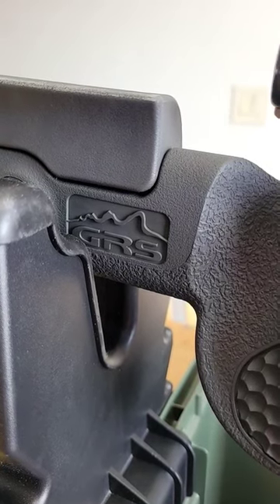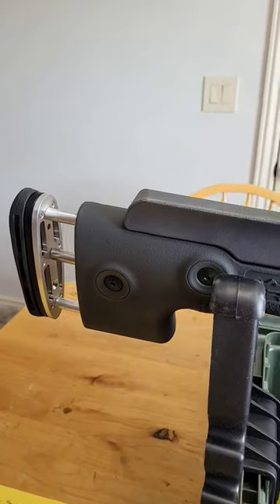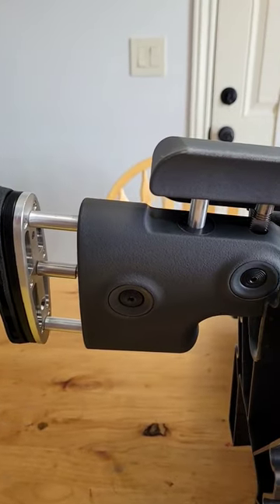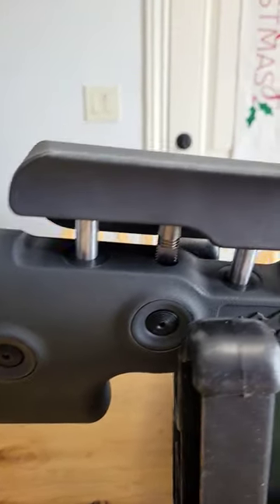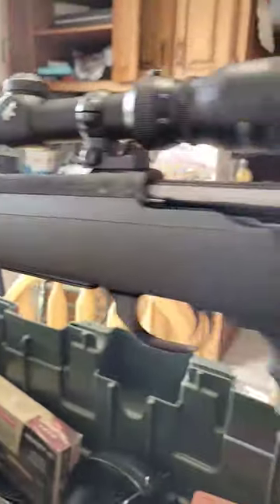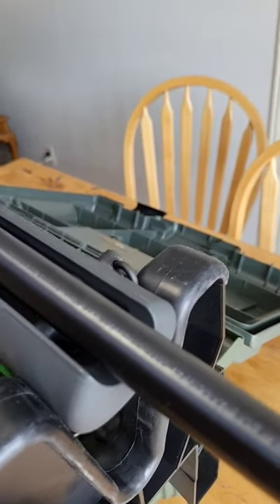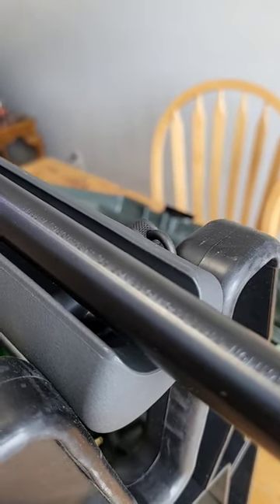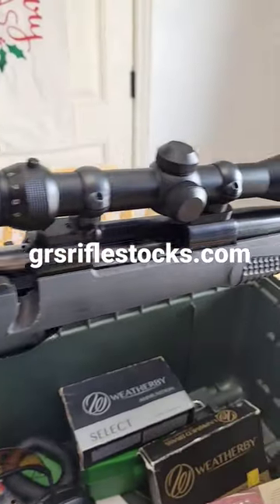GRS Fenris custom stock